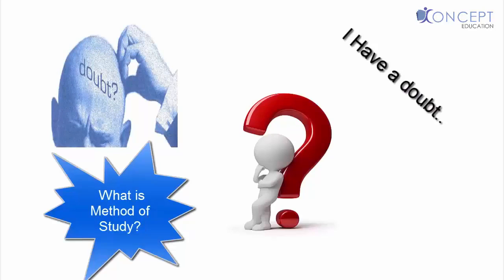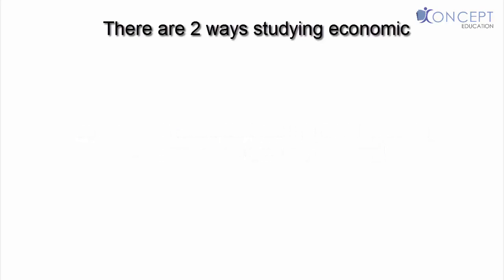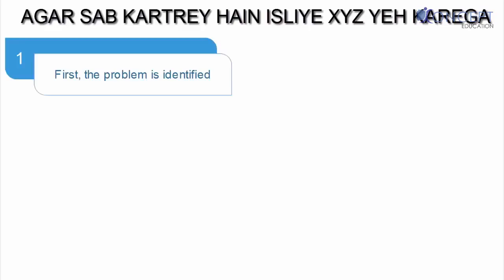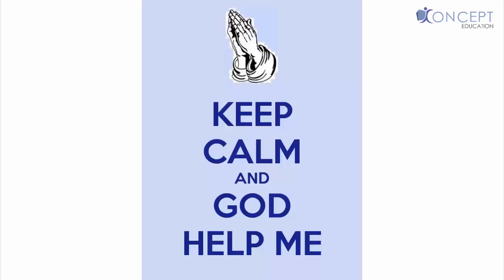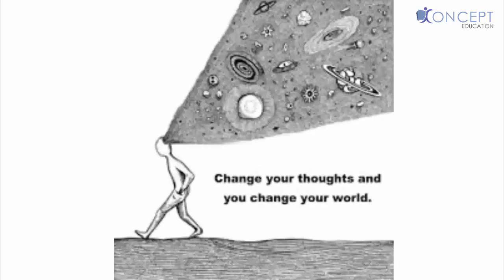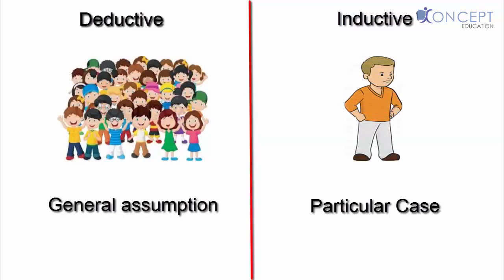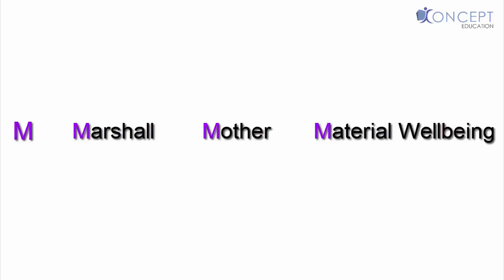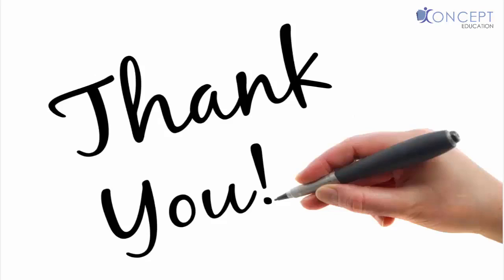Deductive / Inductive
Learn CPT FREE, for everyone:)

Best online classes for CA CPT

This video covers study material for
CA-CPT, Subject- Economics, Chapter 1.
It talk about METHODS OF LEARNING ECONOMICS.

Please share your views so that we can provide you more quality videos.